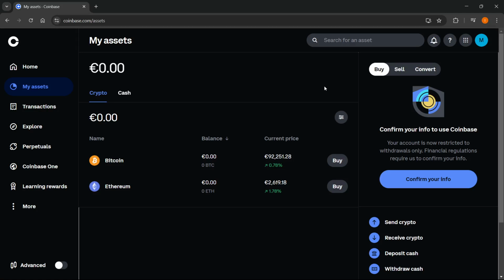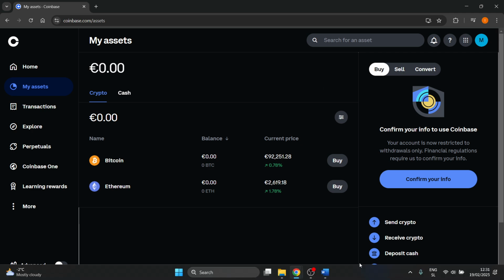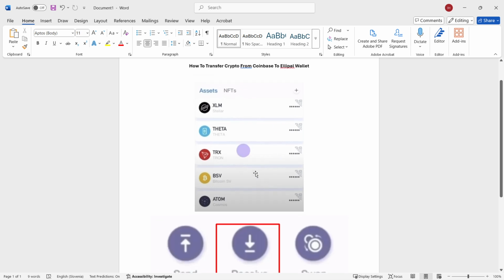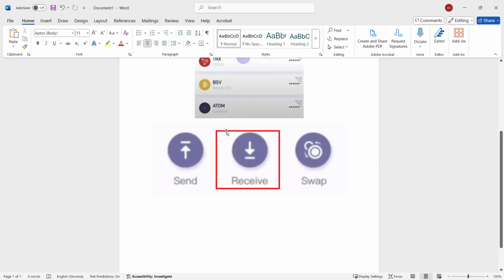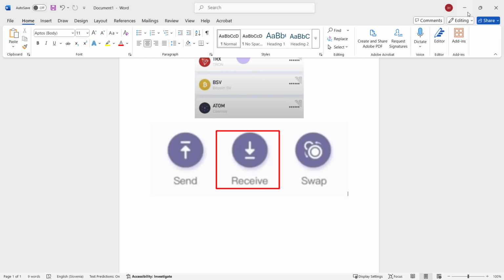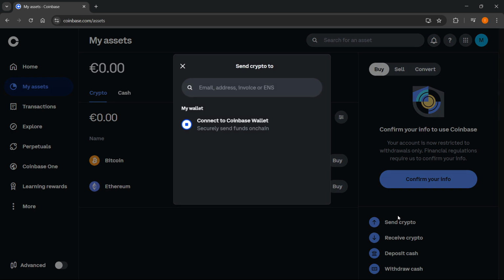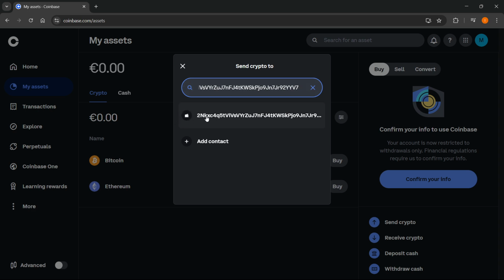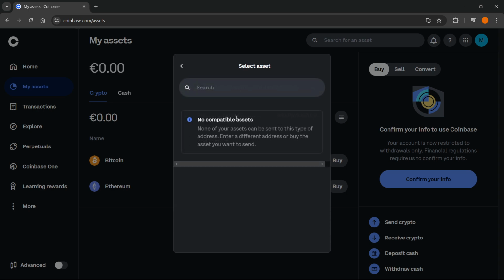How To TRANSFER CRYPTO From Coinbase To Ellipal Wallet (QUICK & EASY) 2026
In this video, I'll show you how to transfer crypto from Coinbase to your Ellipal Wallet. This is a quick and easy guide to help you securely move your cryptocurrency from Coinbase to Ellipal in 2026.

If you're looking to transfer your crypto to Ellipal, this is the video you need to watch!